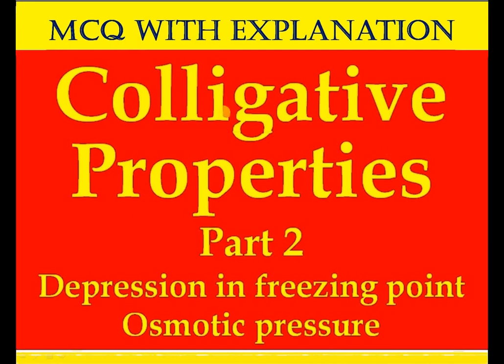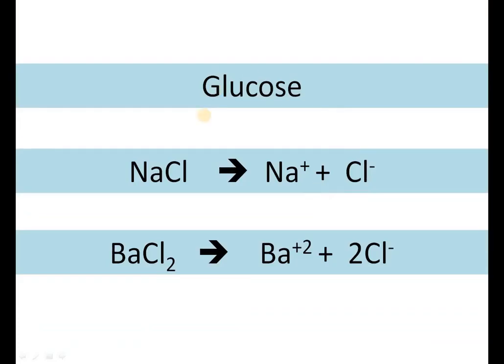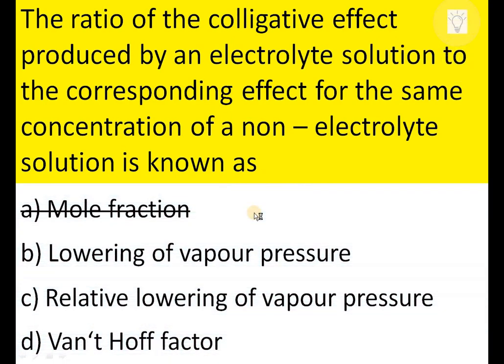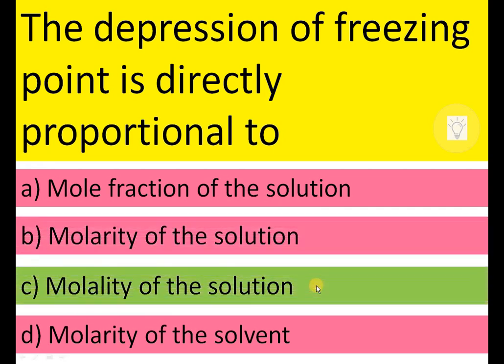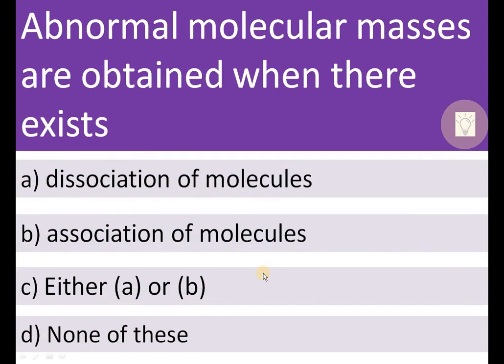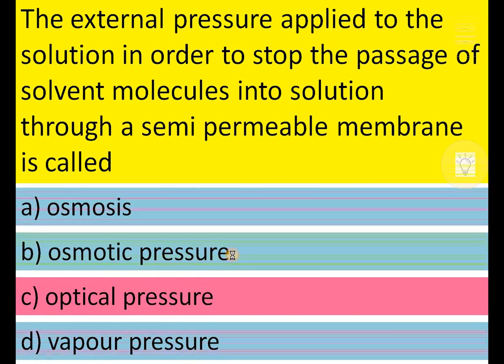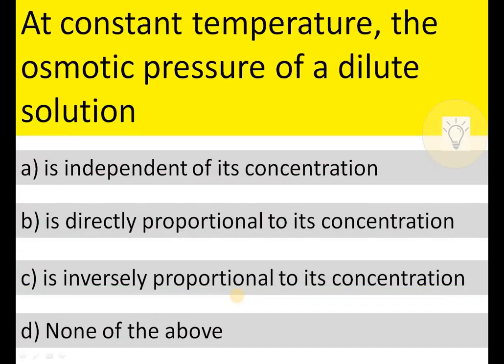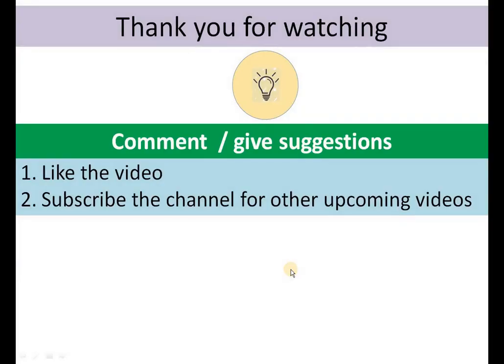Colligative properties MCQ Part 2 BSc / UG Depression in freezing point / elevation in boiling point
This video is made for class 12 and UG / TYBSc students for solving MCQ on Colligative properties like depression of freezing point and osmotic pressure; In this video systematically the answers of objective questions are discussed